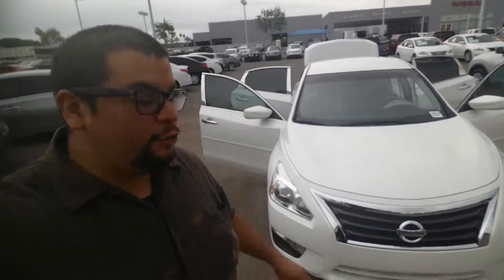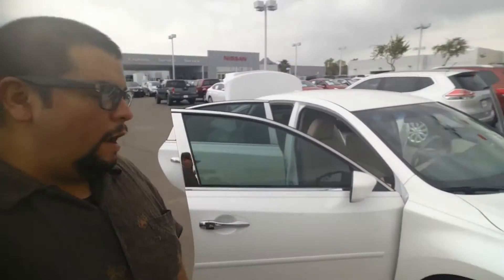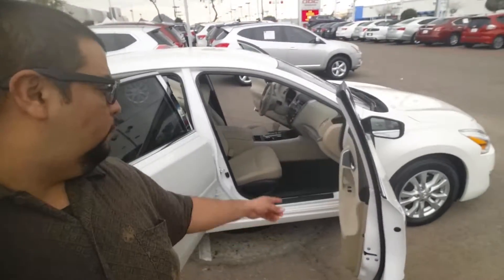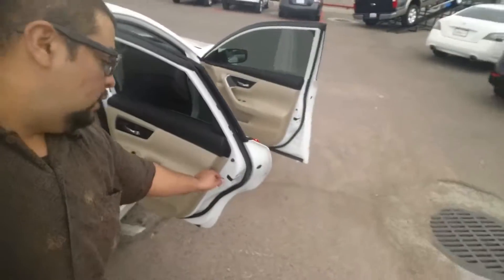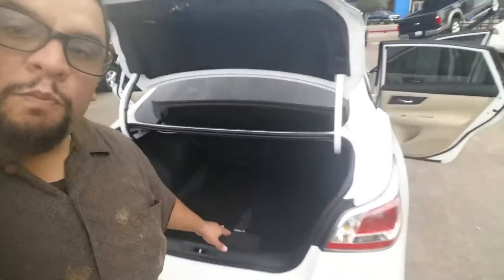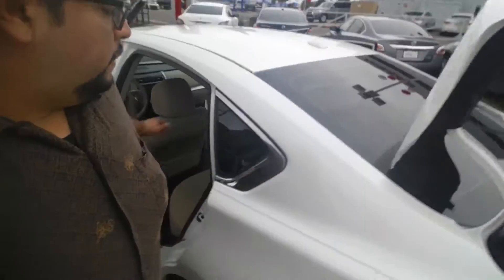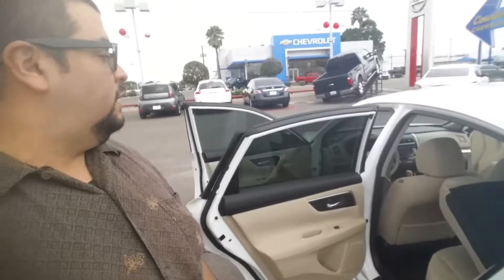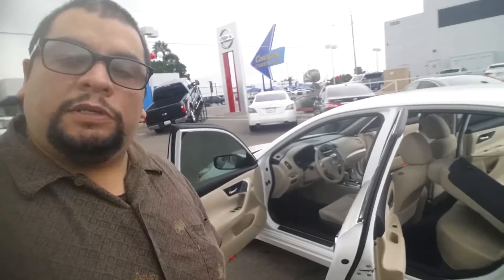Chris 2015 Nissan Altima